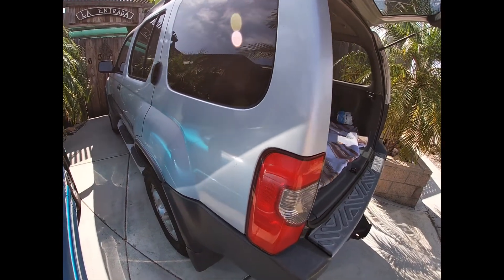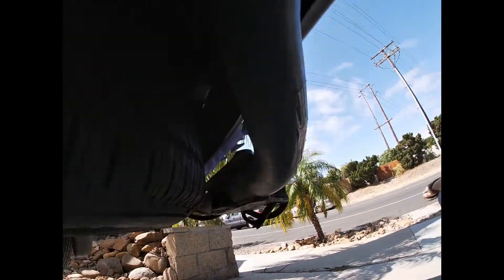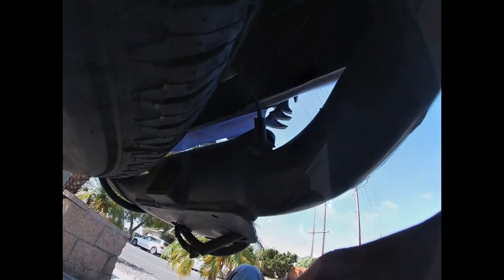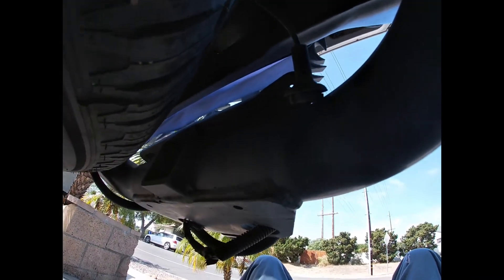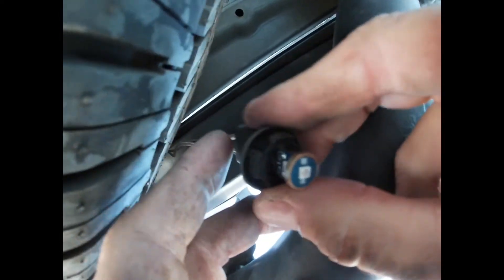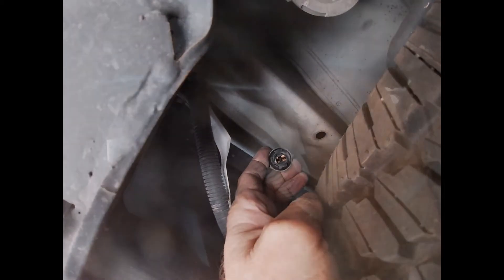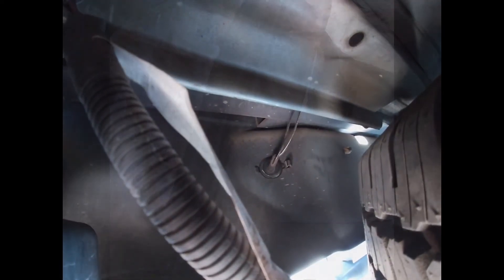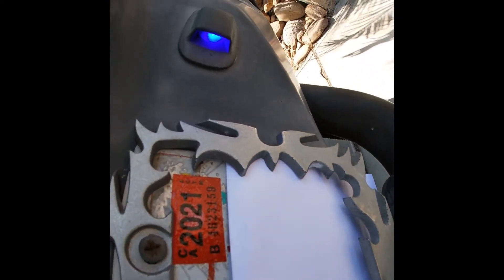2001 Nissan Xterra blue led upgrade for license plate (#12)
A quick video changing our stock license plate bulbs out for blue led bulbs. Do the research for your specific vehicle to ensure a perfect match before ordering. Support your local auto supply business!